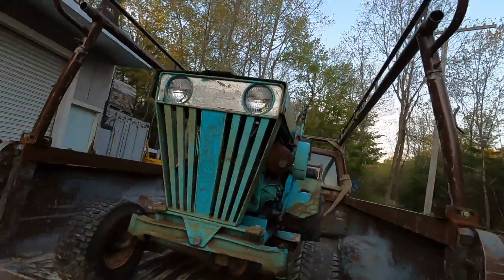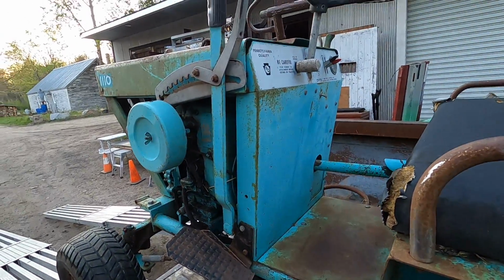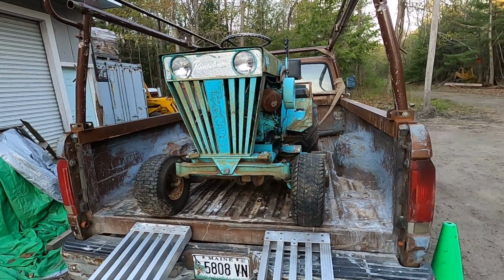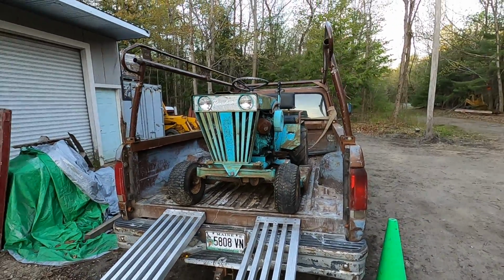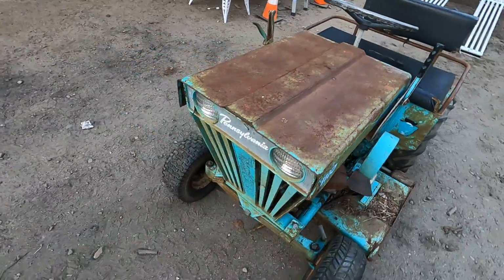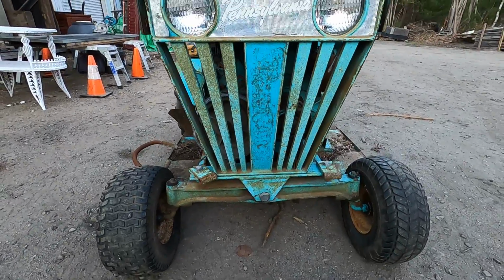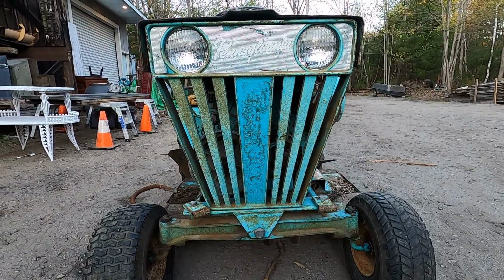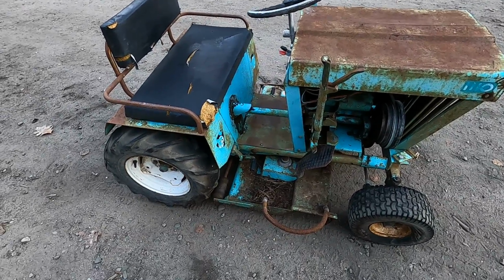Unloading a Pennsylvania panzer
Picked up a little lawn tractor.